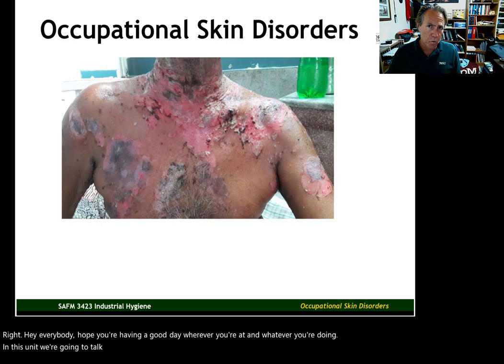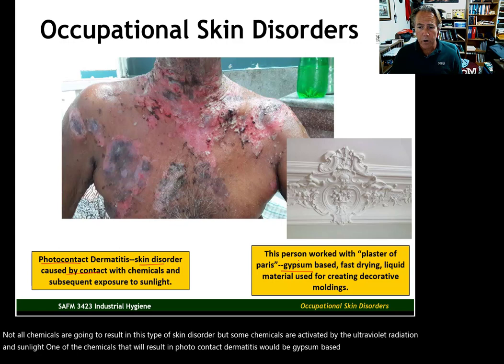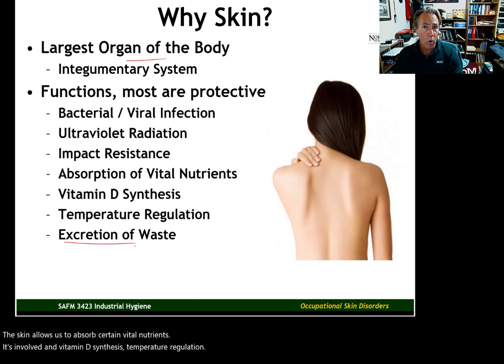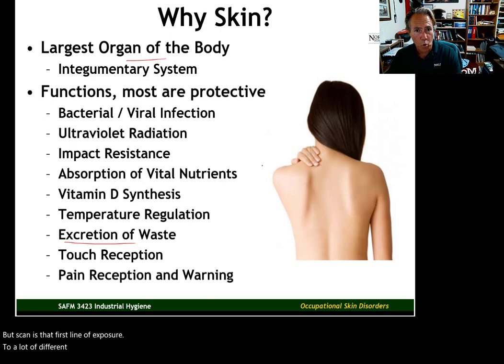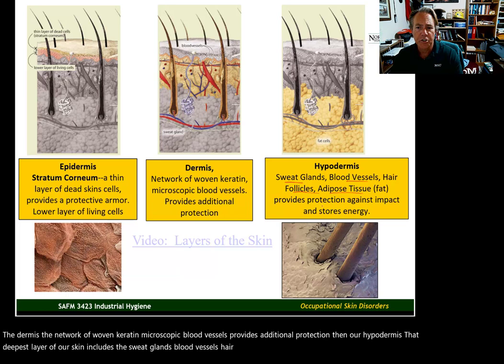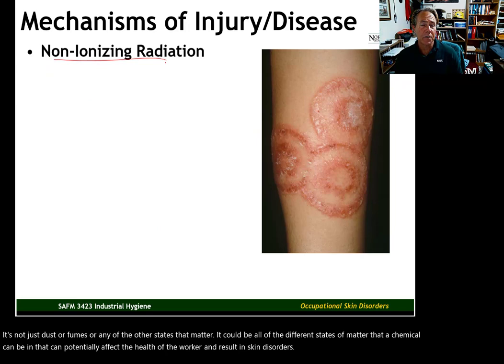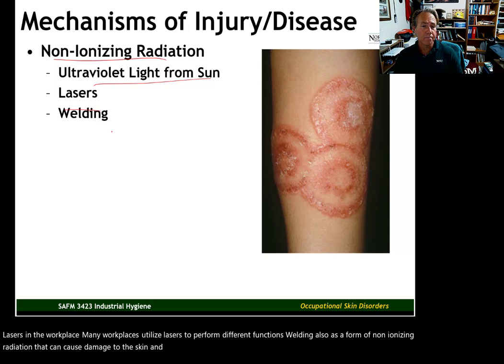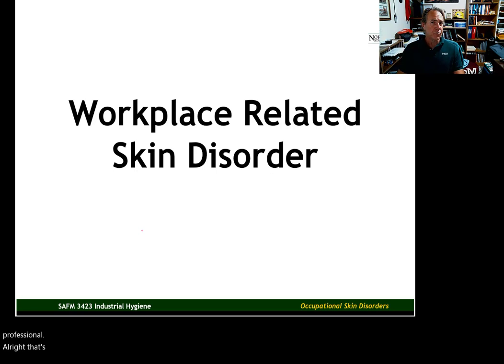U4V1 Introduction to Workplace Skin Disorders SAFM 3423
SAFM 3423, Unit 4, Video 1.  Introduction to Workplace Skin Disorders
Song:  Fooled Around and Fell in Love
Year:  1975
Artist: Elvin Bishop
Album: Struttin' My Stuff